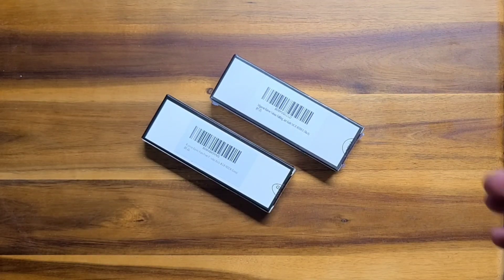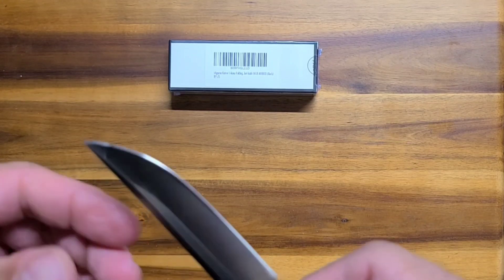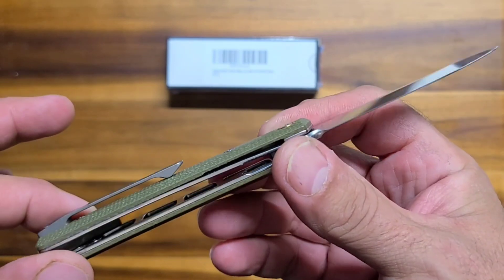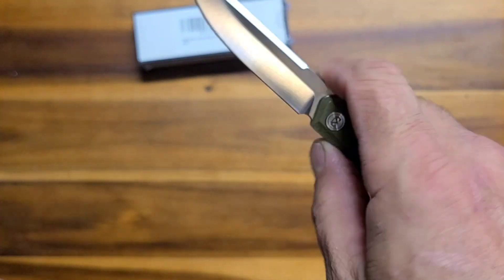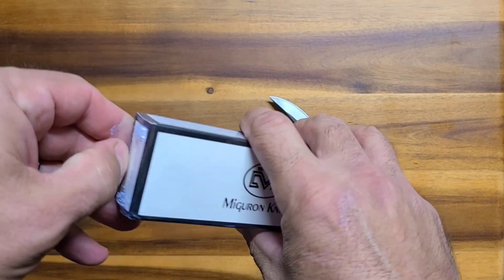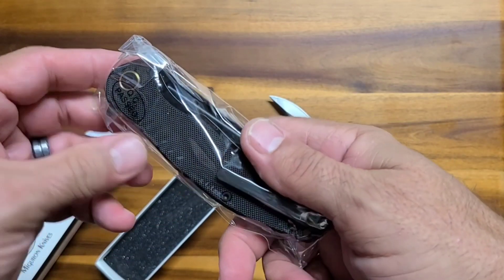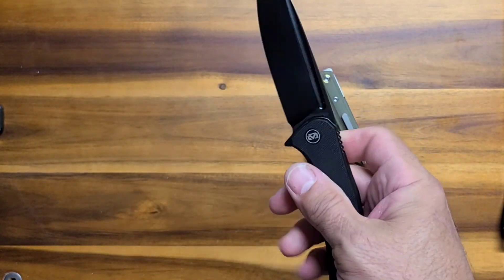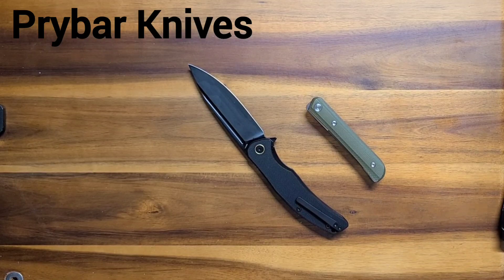Miguron Velona the new budget KING? 4" Drop shut/fuller action and Vaso front flip knives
Miguron! Yay, another hard to pronounce Chinese knife company 🤷

Like many others there's a lot of early hype. Influencers saying "the next We!"

Miguron Knives Velona Folding Knife 3.75" Black PVD 14C28N Blade G10 Handle Pocket Knife MGR-803BKII (Black)